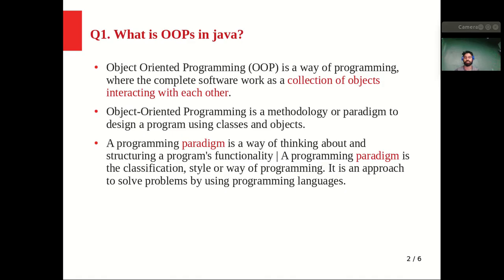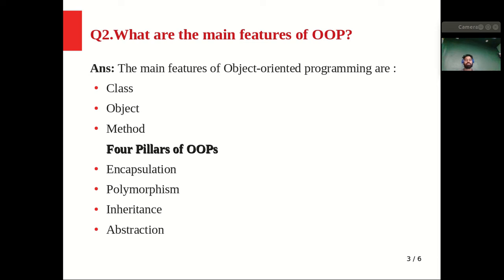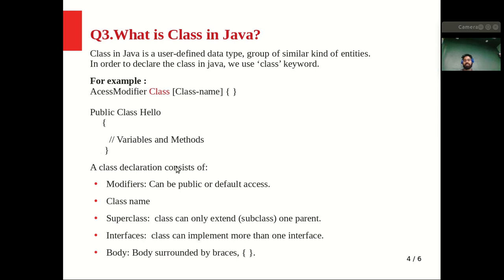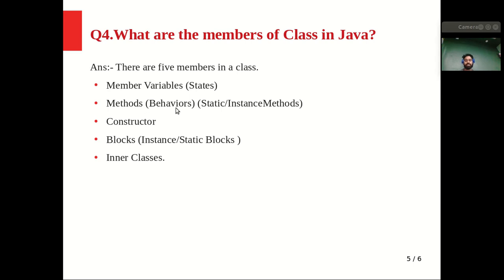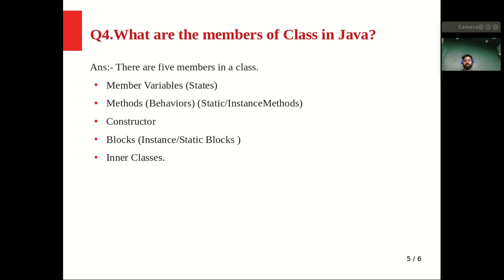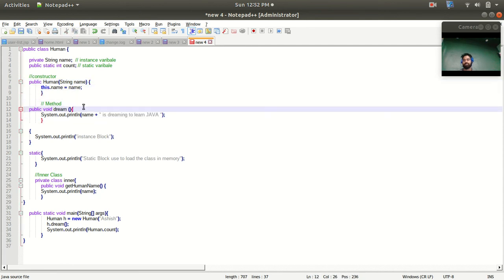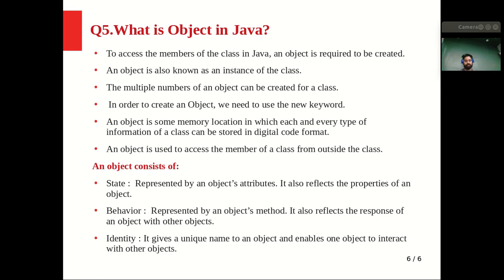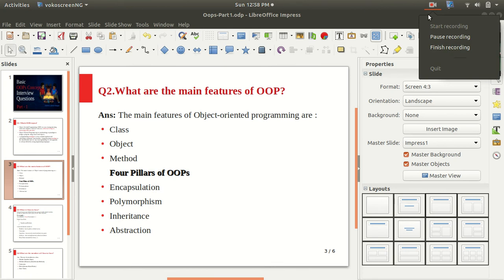OOPs Concept Interview Questions || Top Core Java Interview Questions and Answers || PART - 4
This video Contain OOPs Core Java Interview Questions PART - 4
Q17. What is OOPs in java?
Ans:-
- Object Oriented Programming (OOP) is a way of programming, where the complete software work as a collection of objects interacting with each other.
- Object-Oriented Programming is a methodology or paradigm to design a program using classes and objects.
- A programming paradigm is a way of thinking about and structuring a program's functionality | A programming paradigm is the classification, style or way of programming. It is an approach to solve problems by using programming languages.
- OOps, concepts in java is to improve code readability and reusability by defining a Java program efficiently.
- Object-oriented programming is a method used for designing a program using classes and objects. Object-oriented programming is also called the core of java. Object-oriented programming organizes a program around objects and well-defined interfaces
Q18. What are the main features of OOP?
Ans:
The main features of Object-oriented programming are :
- Class
- Object
- Method
Four Pillars of OOPs
- Encapsulation
- Polymorphism
- Inheritance
- Abstraction
Q19. What is Class in Java?
Ans:-
- Class in Java is a user-defined data type, group of similar kind of entities.
In order to declare the class in java, we use ‘class’ keyword.
- The collection of objects is said to be a class. Classes are said to be logical quantities. Classes don’t consume any space in the memory. Class is also called a template of an object.
For example :
AcessModifier Class [Class-name] { }

Public Class Hello
        // Variables and Methods
A class declaration consists of:
- Modifiers: Can be public or default access.
- Class name
- Superclass:  class can only extend (subclass) one parent.
- Interfaces:  class can implement more than one interface.
- Body: Body surrounded by braces, { }.
Q20. What are the members of Class in Java?
Ans:-
 There are five members in a class.
- Member Variables (States)
- Methods (Behaviors) (Static/InstanceMethods)
- Constructor
- Blocks (Instance/Static Blocks )
- Inner Classes.
Q21. What is Object in Java?
Ans:-
- To access the members of the class in Java, an object is required to be created.
- An object is also known as an instance of the class.
- The multiple numbers of an object can be created for a class.
 - In order to create an Object, we need to use the new keyword.
- An object is some memory location in which each and every type of information of a class can be stored in digital code format.
- An object is used to access the member of a class from outside the class.
 An object consists of:
 - State :  Represented by an object’s attributes. It also reflects the properties of an object.
 - Behavior :  Represented by an object’s method. It also reflects the response of an object with other objects.
 - Identity : It gives a unique name to an object and enables one object to interact with other objects.